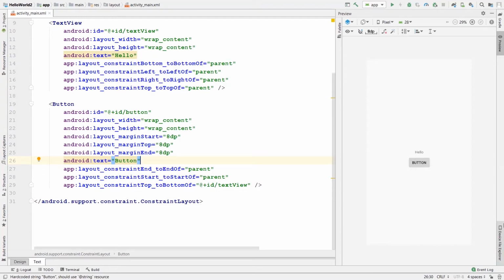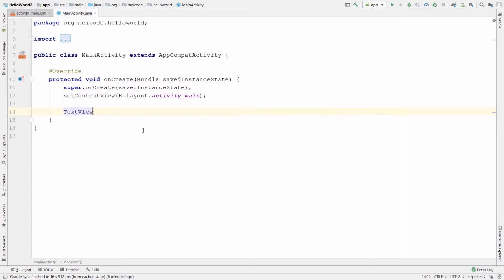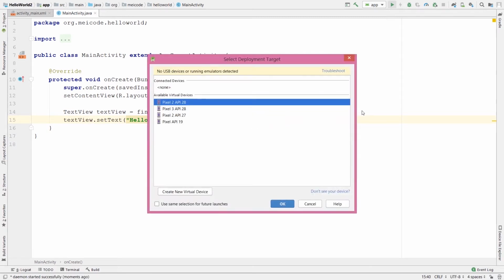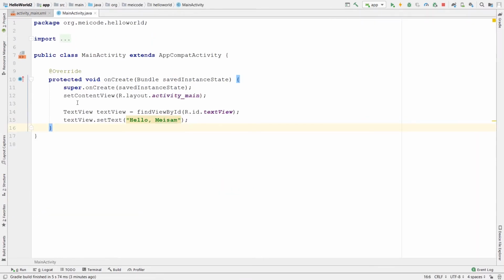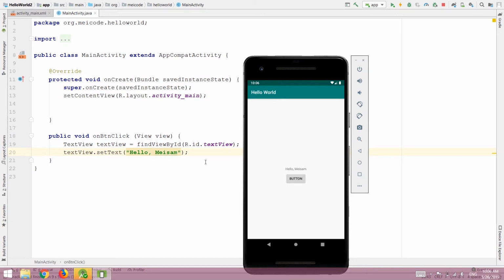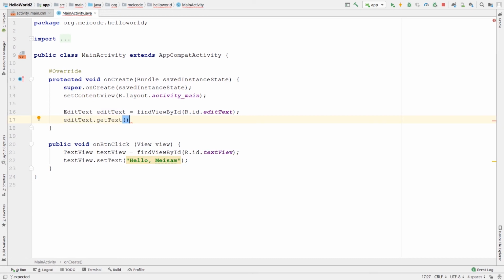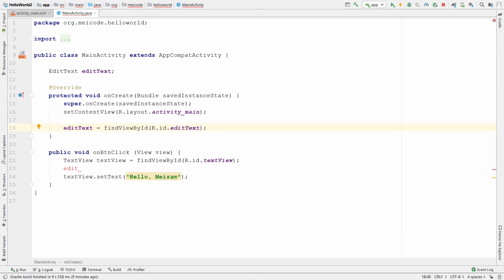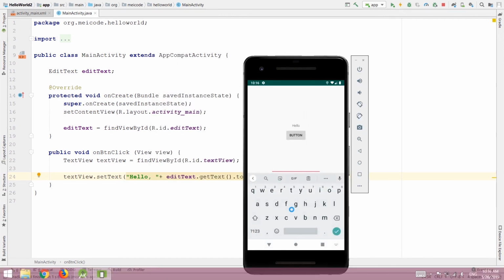Build Your First Application Part 2